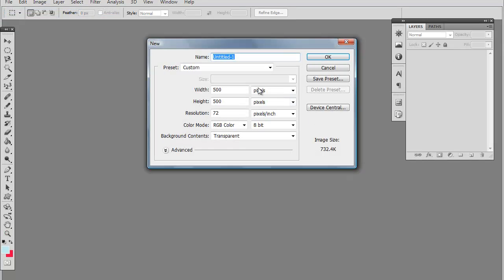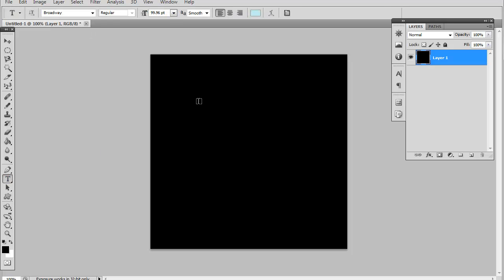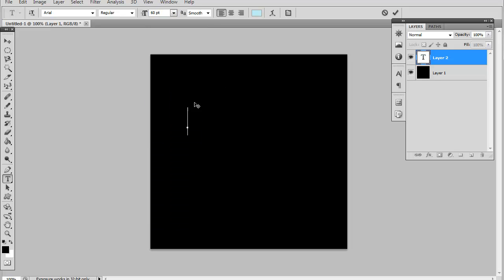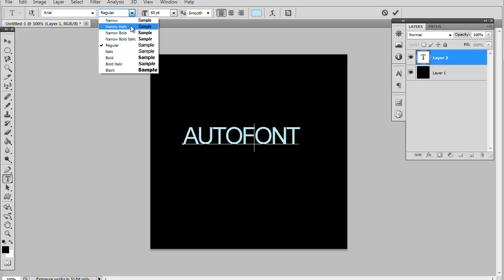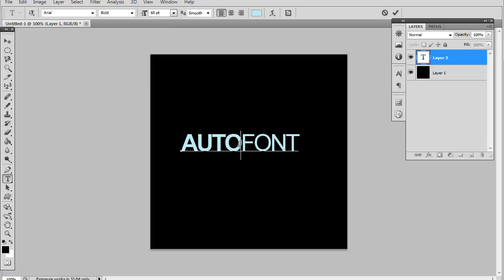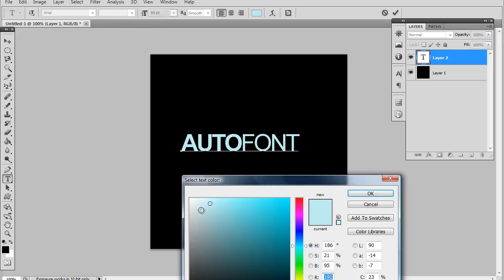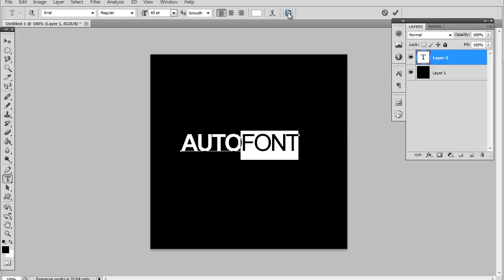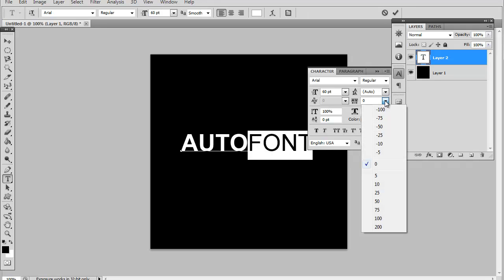How to Make a Simple Text Logo in Adobe Photoshop CS5 (HD)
A quick Photoshop tutorial on making a simple logo, that can be used on a wide variety of projects.